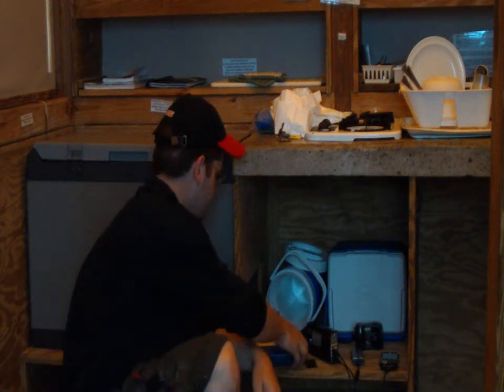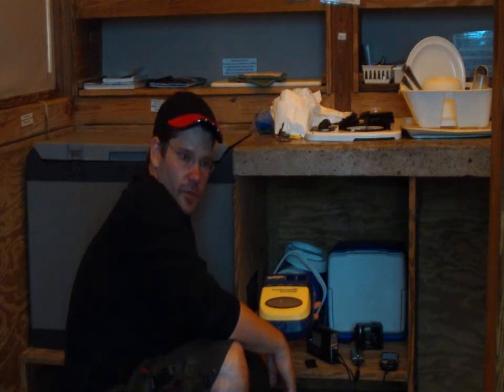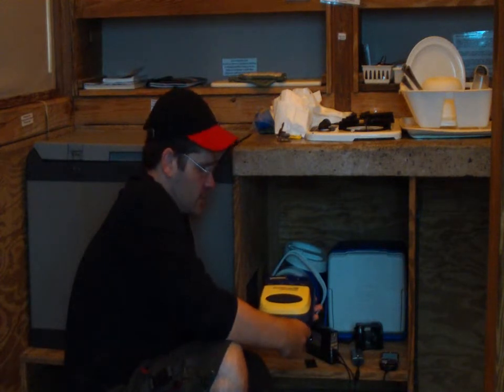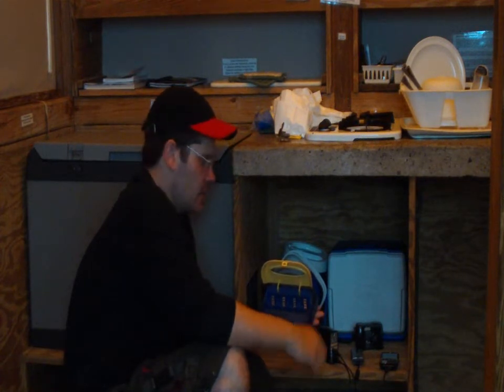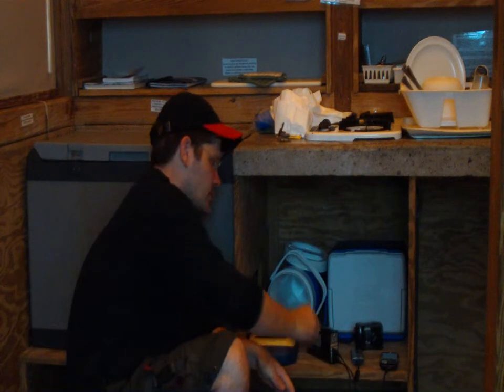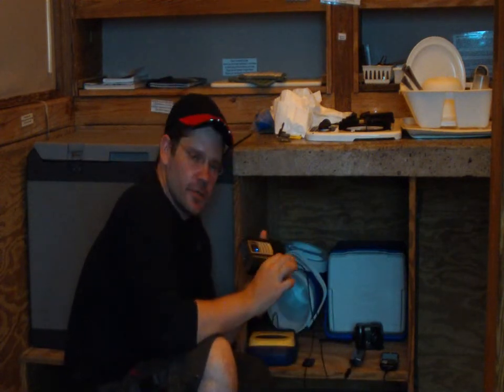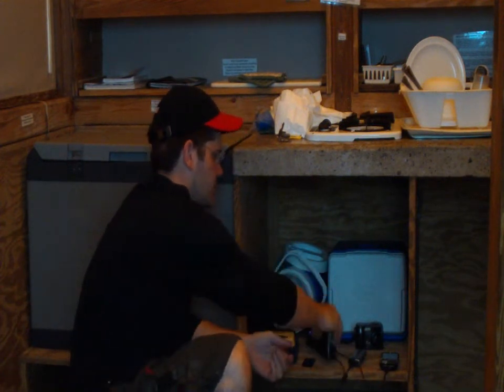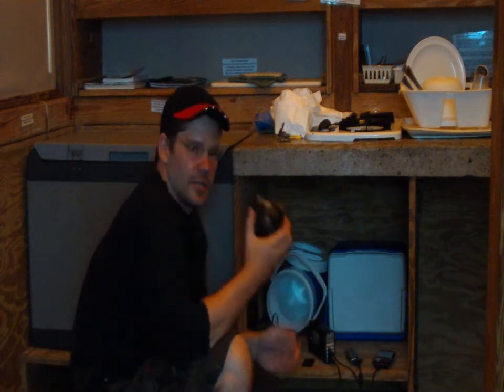St. John U.S. Virgin Islands Maho Bay Concordia Eco-Tent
Battery Charger; a downside of the Eco-Test is there is no USB 5v power source.